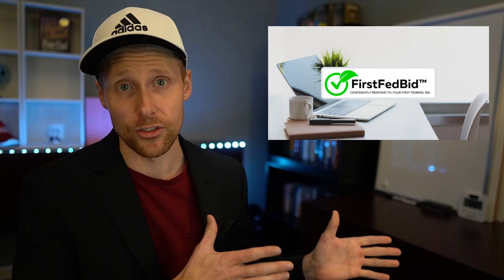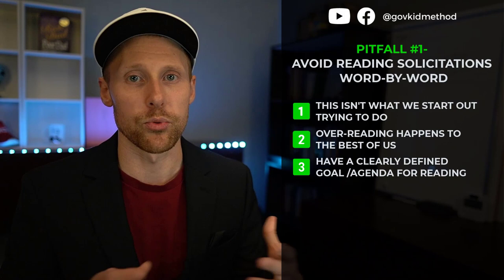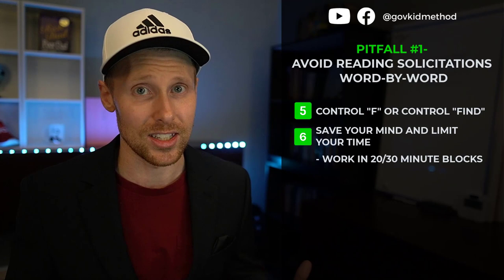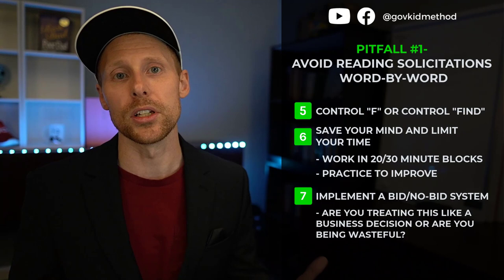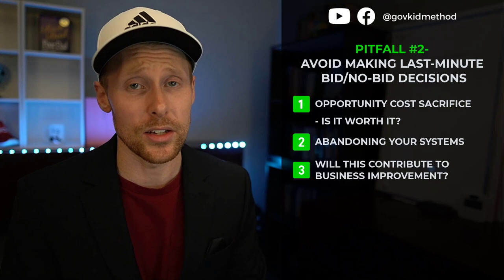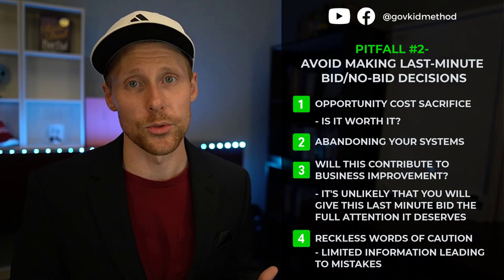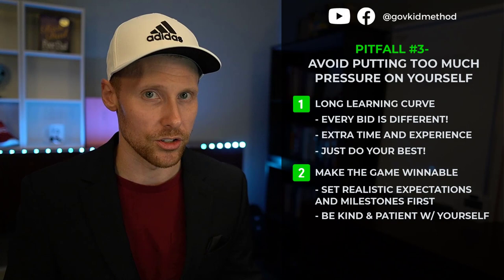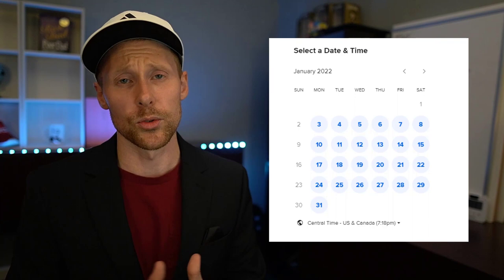3 Bidding Pitfalls New Government Contractors MUST AVOID When Starting on SAM.gov